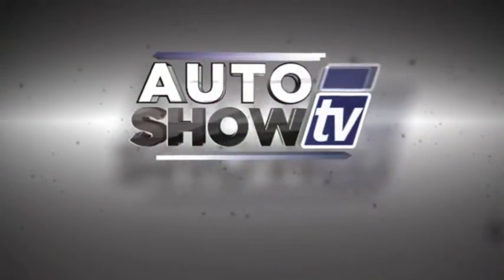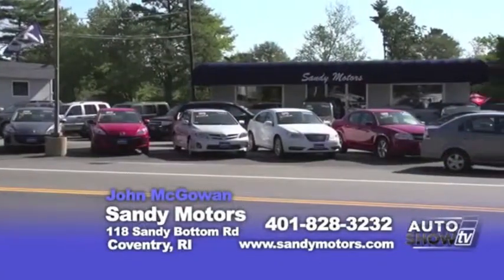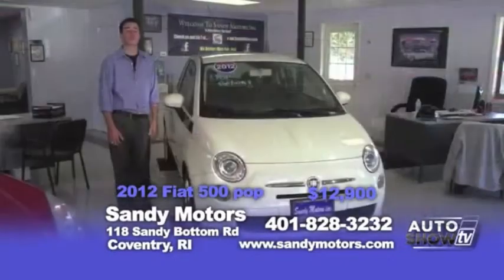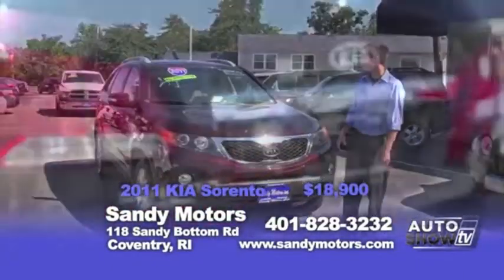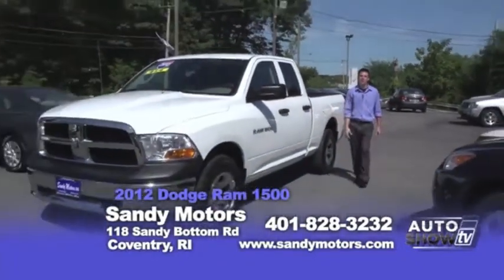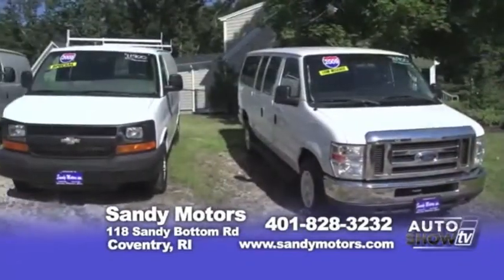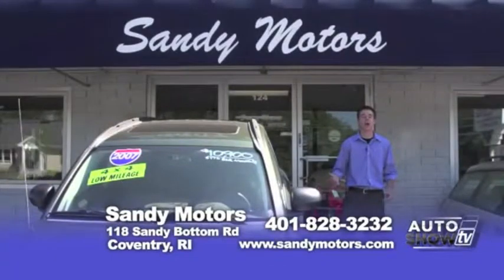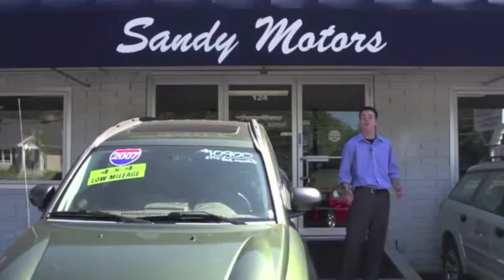Auto Show TV FOX PROVIDENCE - WEEK 1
See us in the first week of AUTO SHOW  TV ON FOX PROVIDENCE